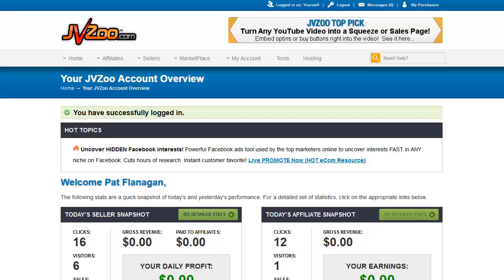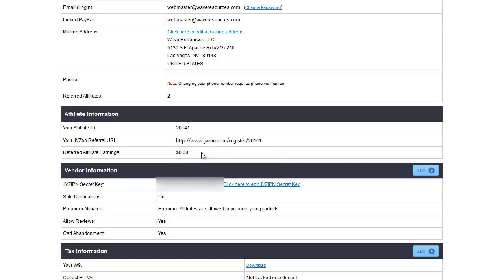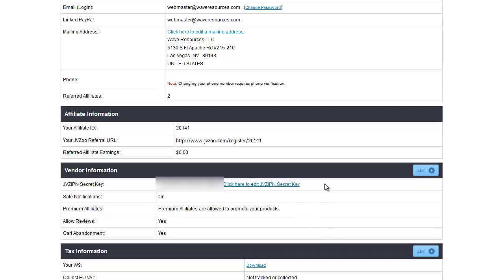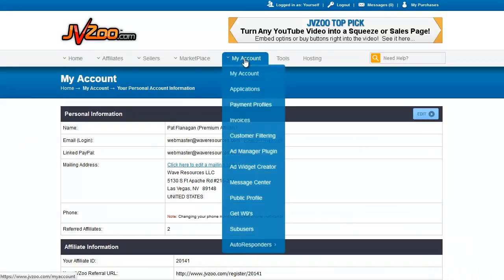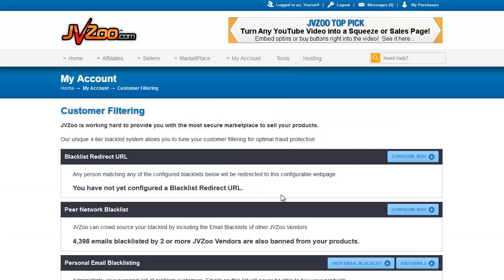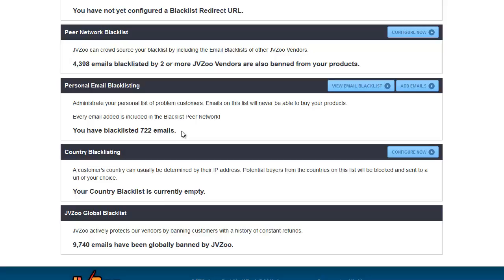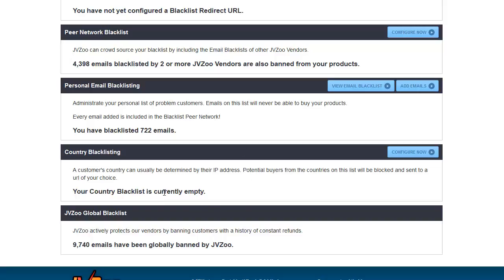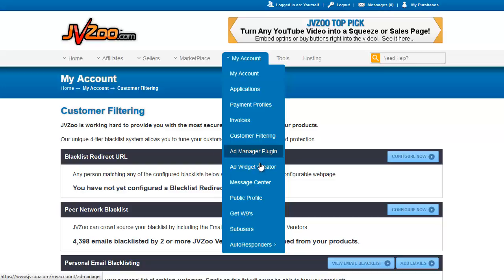JVZoo Tutorial02 MyAccount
Everything you ever needed to know about using JVZoo … all presented in an easy to follow video format…